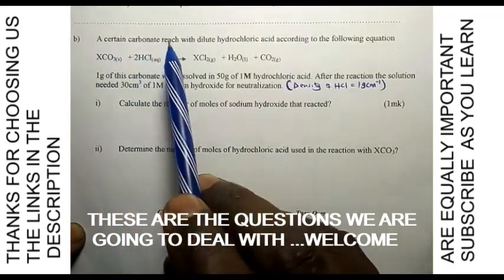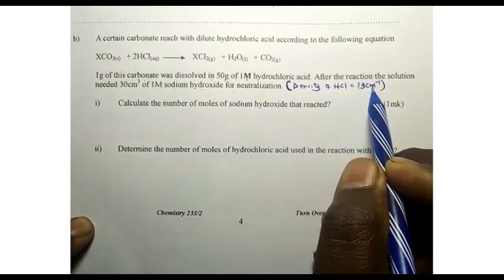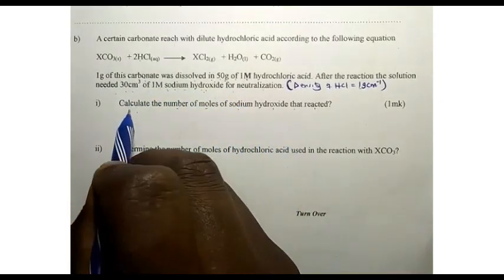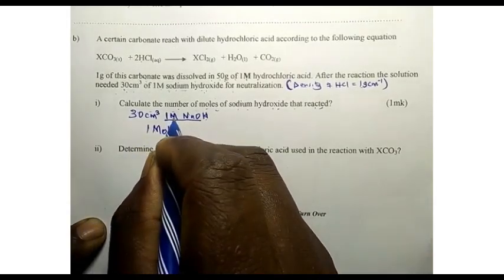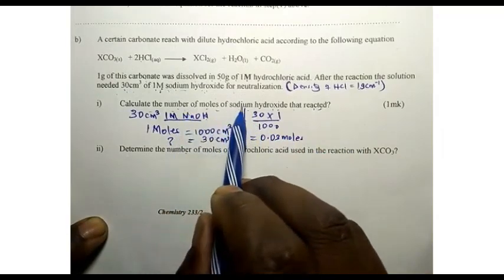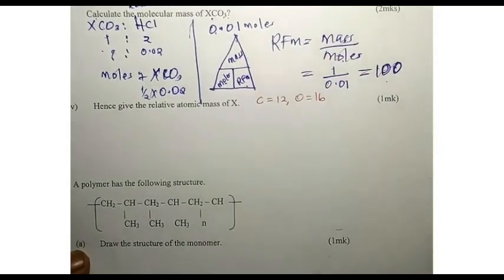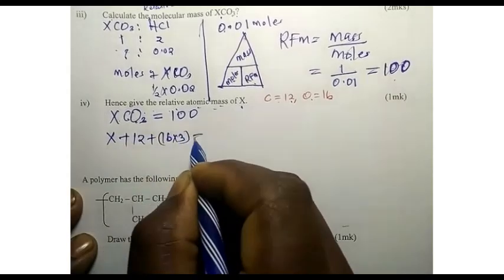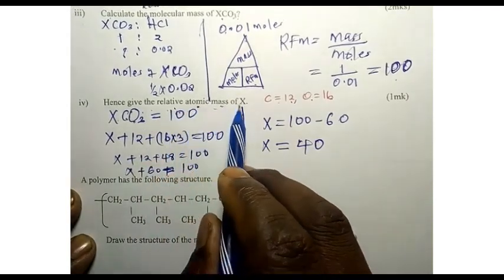KCSE 2025 CHEMISTRY REVISION-THE MOLE CONCEPT.PART 1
K.C.S.E 2023 CHEMISTRY REVISION-THE MOLE CONCEPT.